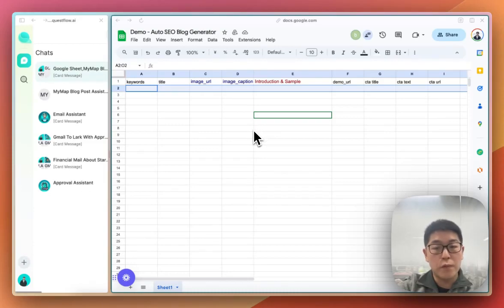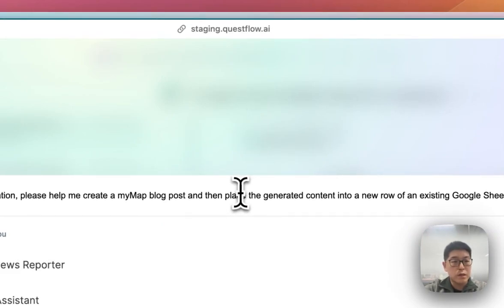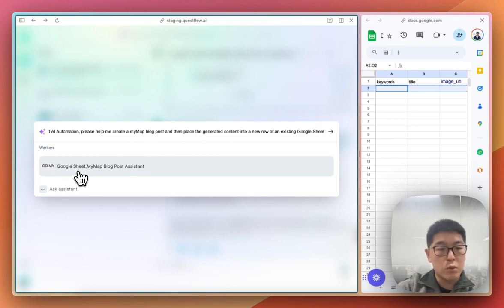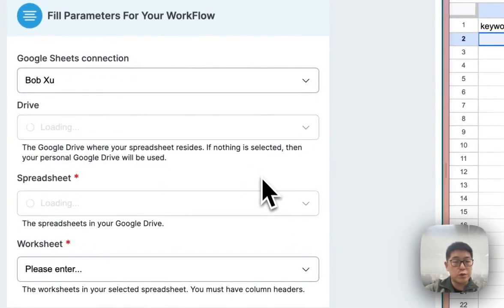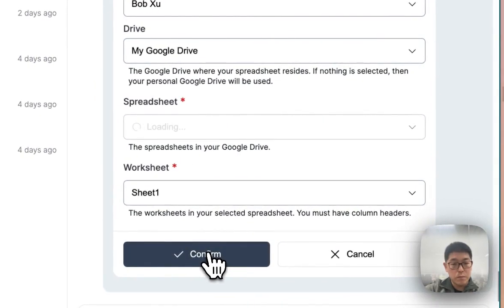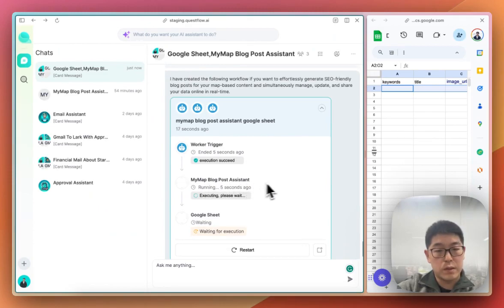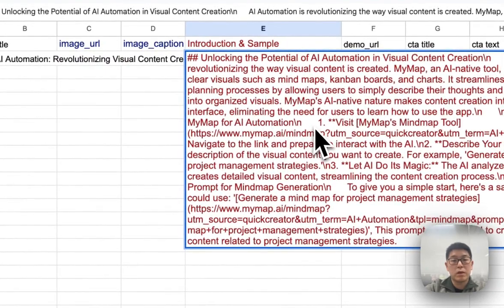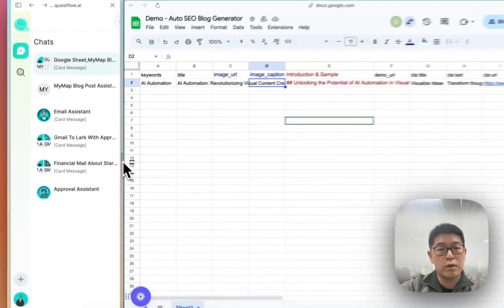Questflow AI Automation | Auto SEO Blog Post Generator with Google Sheet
Questflow is a collaborative AI automation tool, that orchestrates AI and human workers to automate tasks across platforms; It is designed to help teams achieve more with fewer people.

Think of it as the Product Manager agent of all AI agents, the text-to-automation agent.